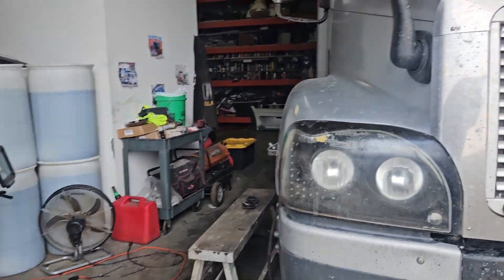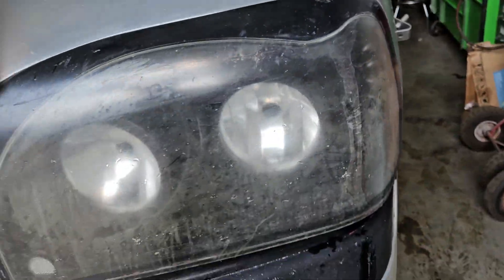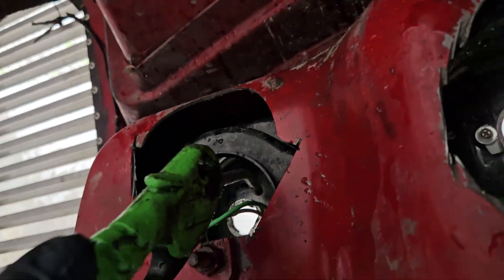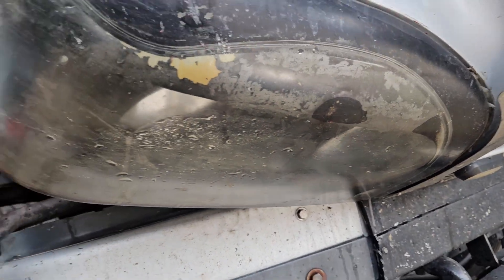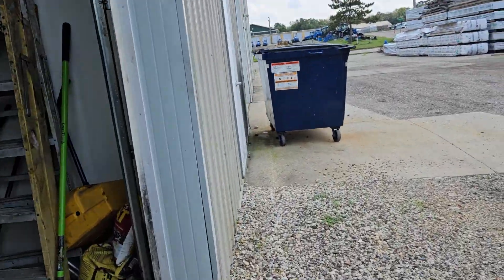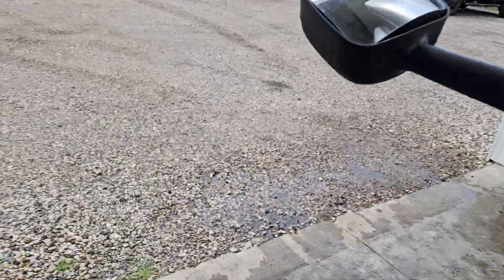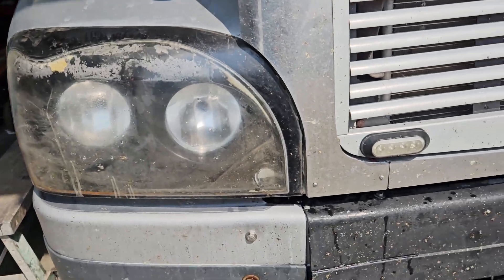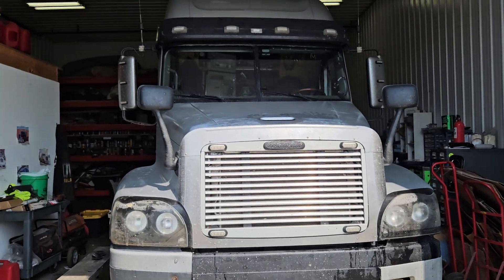SEMI HEADLIGHT CLEANING